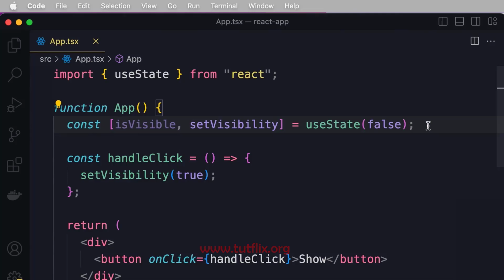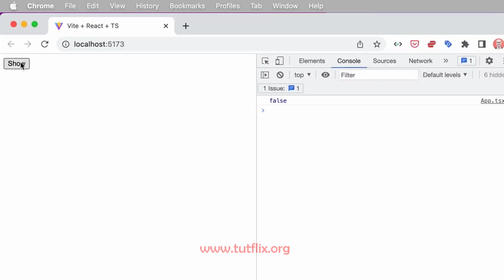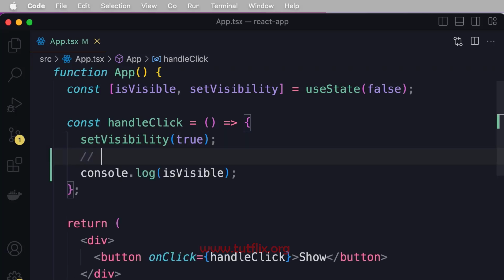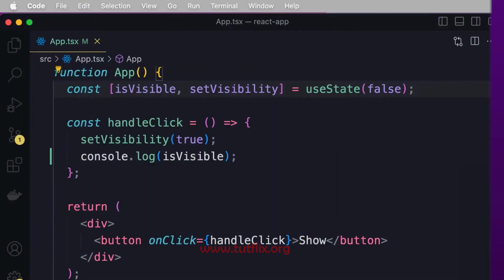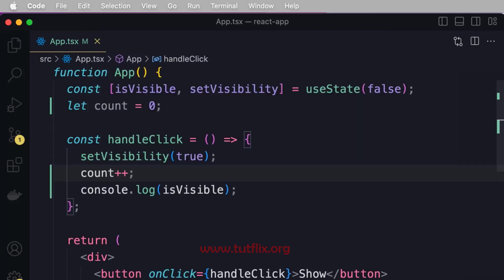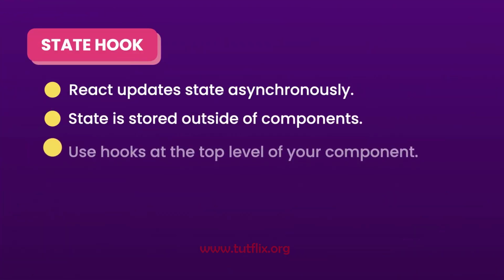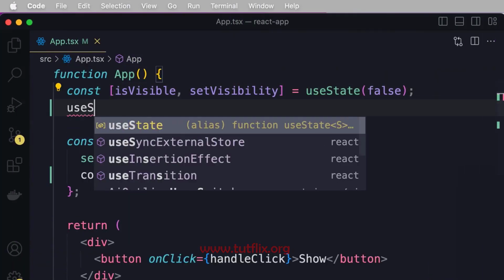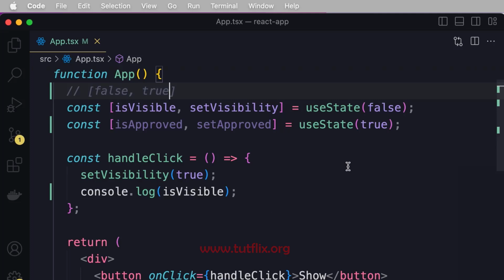35- Understanding the State Hook.